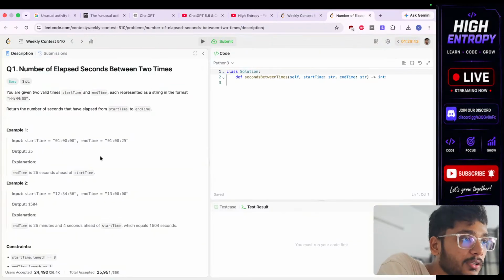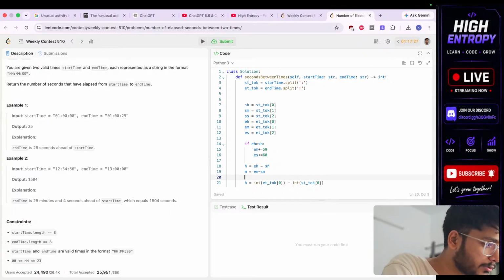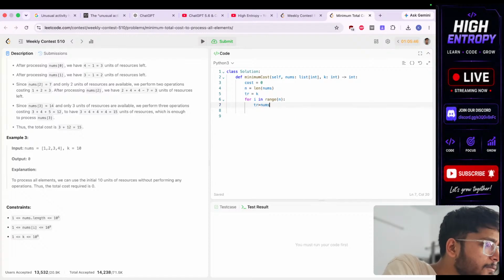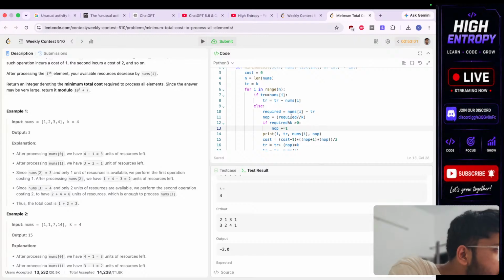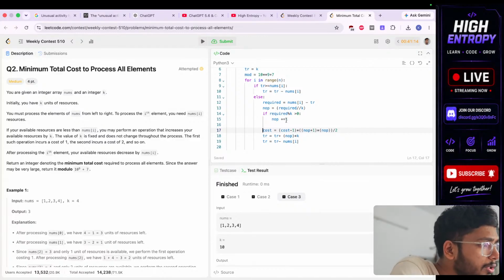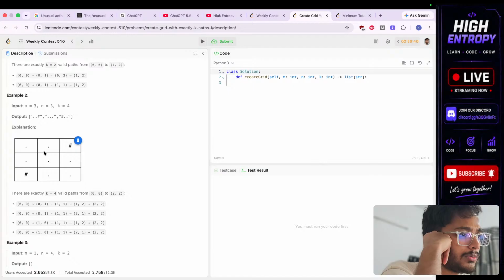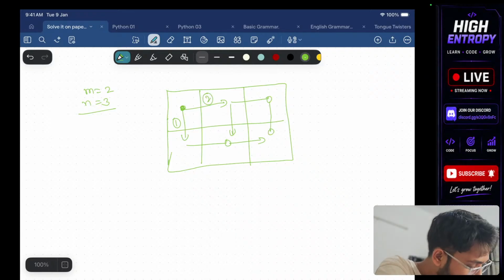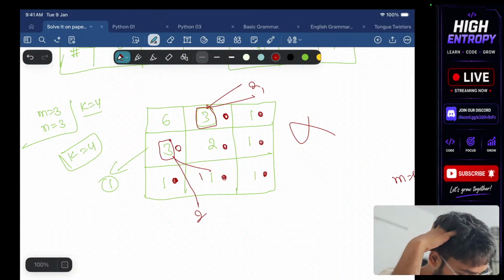Leetcode Weekly Contest 510 Virtual